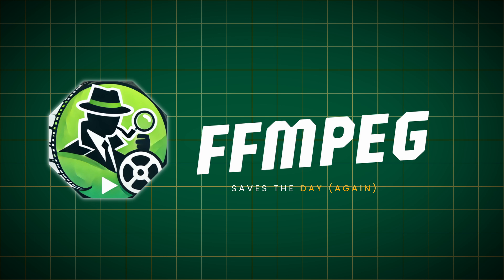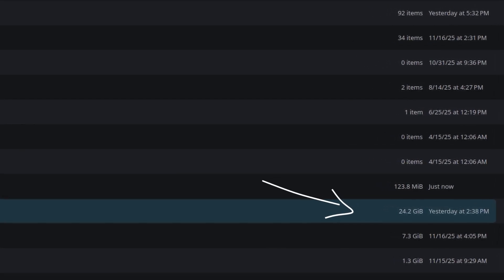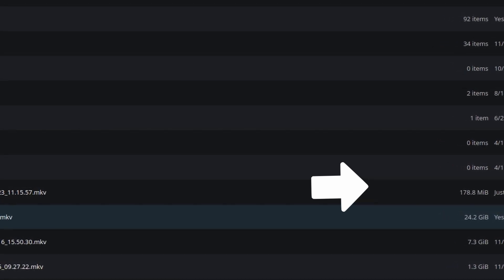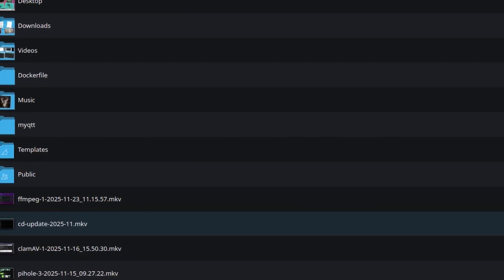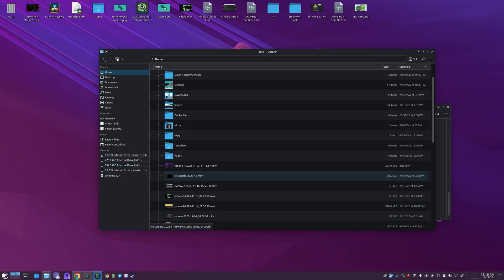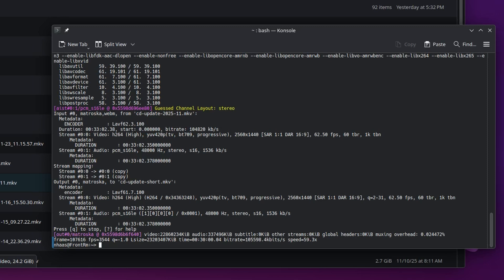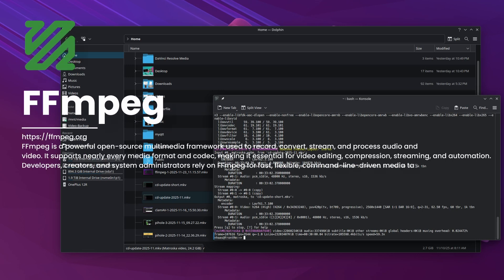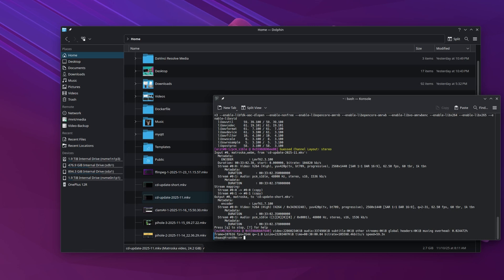I ACCIDENTALLY Screen Recorded 24GB masterpiece, oops… Here's How FFmpeg Saved My Linux Hard Drive!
Ever forget to stop SimpleScreenRecorder and end up with a MASSIVE video file? Yeah… I recorded 24GB without noticing. Instead of nuking my SSD, I used the power of FFmpeg on Linux to slice that monster down to a clean, usable clip—FAST.

In this video, I show you exactly how to trim hours of footage from the terminal using FFmpeg, without re-encoding, without lag, and without crashing your editor. Whether you're on openSUSE, Fedora, Ubuntu, Arch, or anything in between, this trick will save your workflow (and your storage).

Learn how to:
✔ Cut huge recordings using FFmpeg
✔ Trim by timestamp with -ss and -t
✔ Work around massive SimpleScreenRecorder mistakes
✔ Keep DaVinci Resolve from choking on giant MKV files
✔ Record smarter on Linux

If you’ve ever come back from grabbing a snack only to find SimpleScreenRecorder running for 3 hours… this one’s for you.